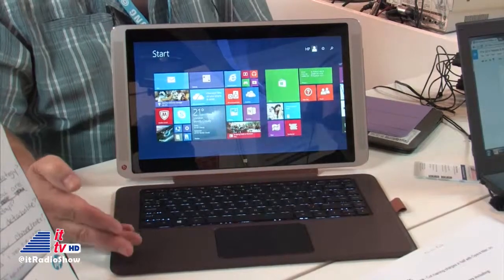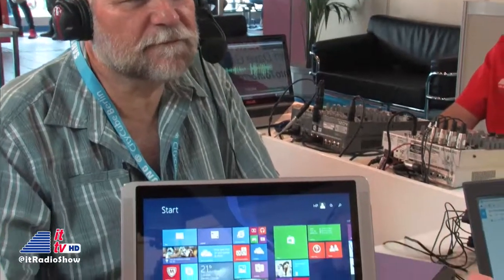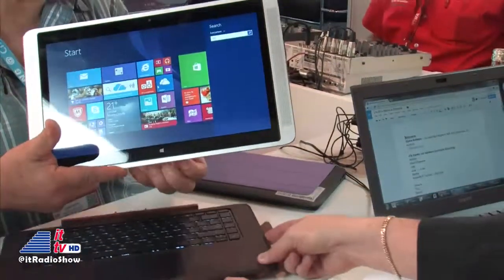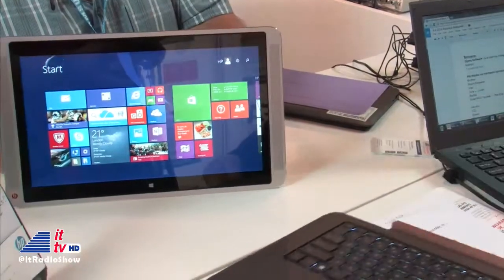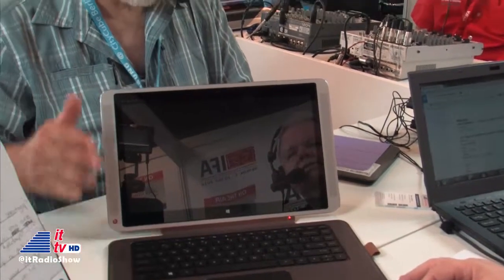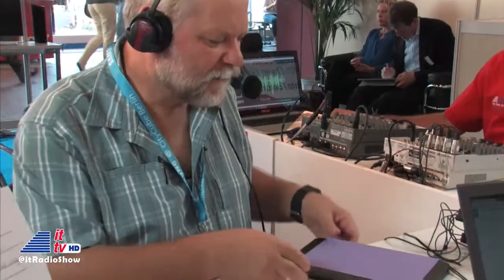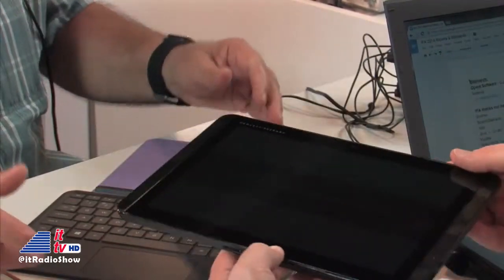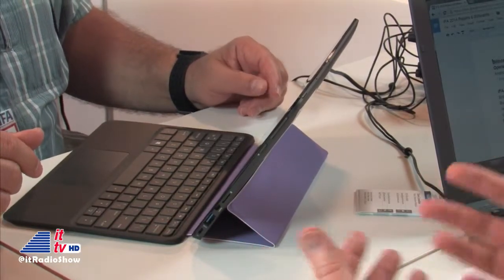IFA 2014: HP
"Into Tomorrow" is Berlin, Germany, covering IFA 2014. Dave talks to Kevin Wentzel from HP about their latest PCs, tablets and detachables.